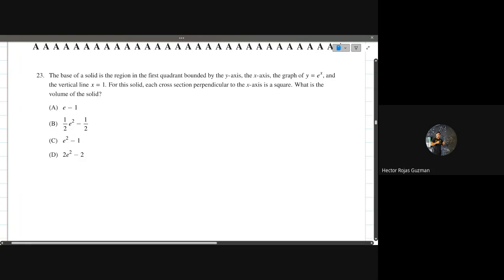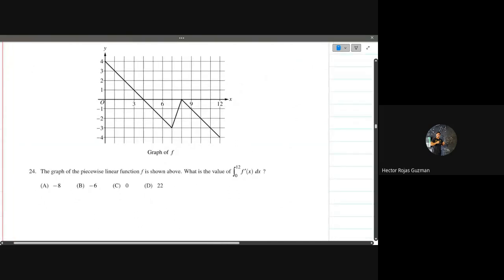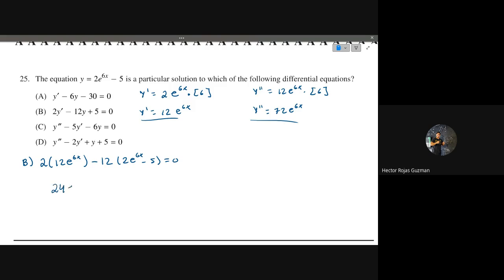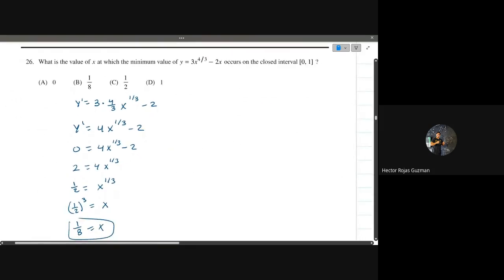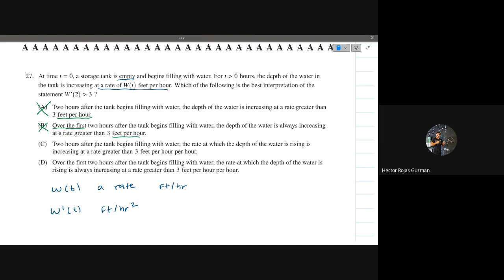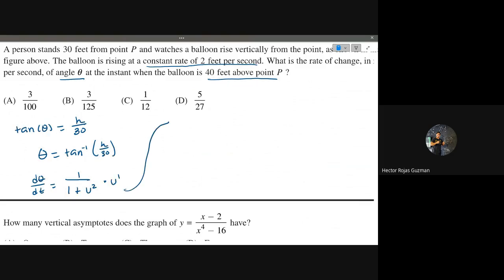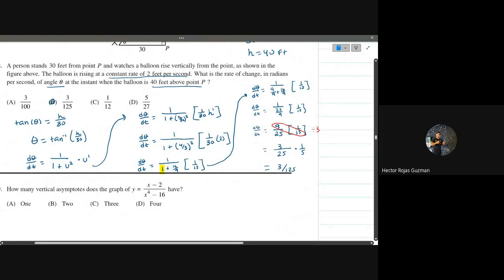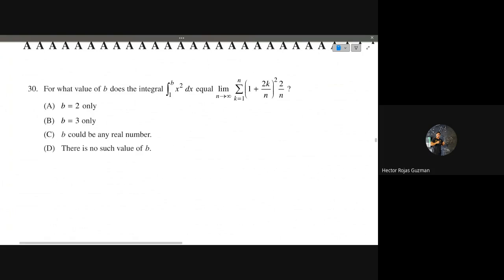2019 Calculus AB Practice Test #23-30